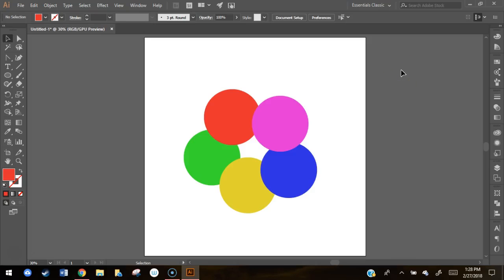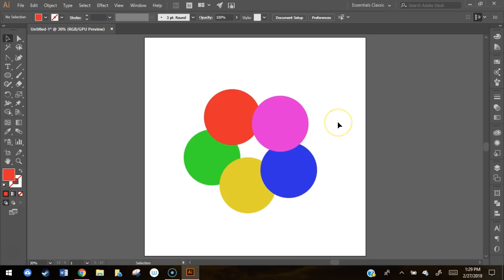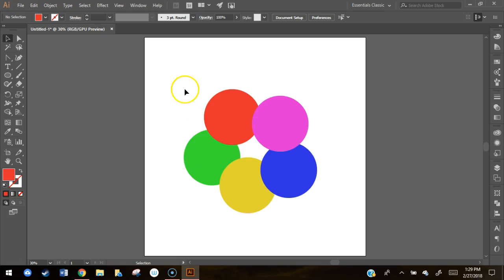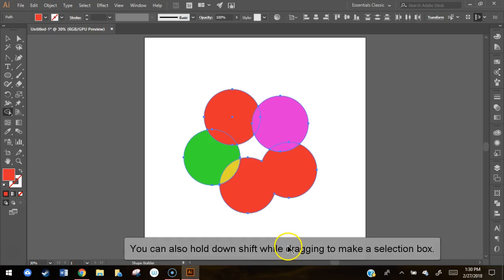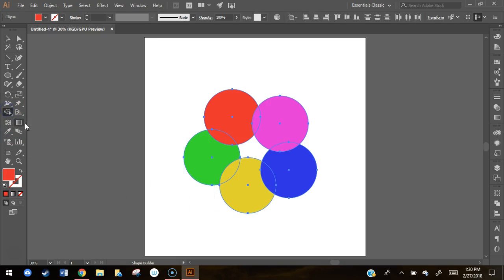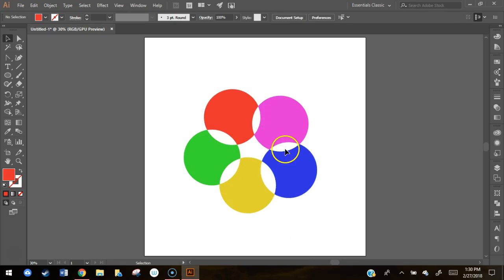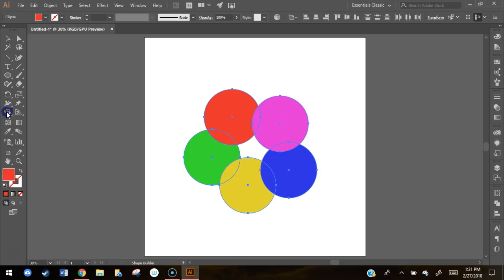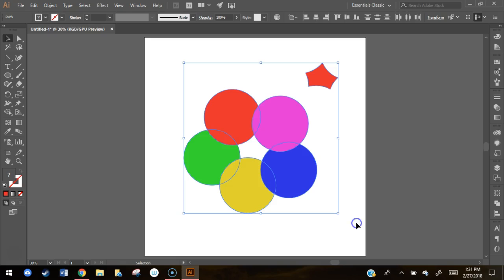Adobe Illustrator - Shape Builder Tool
A brief introduction to using the shape builder tool in Adobe Illustrator